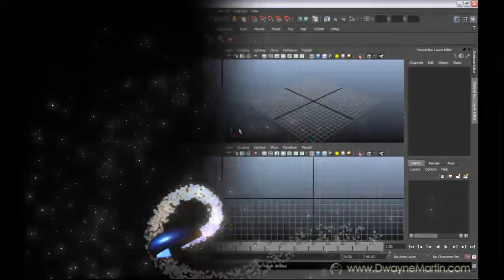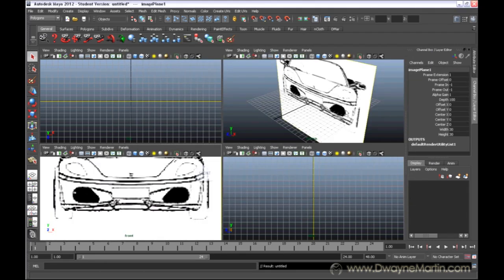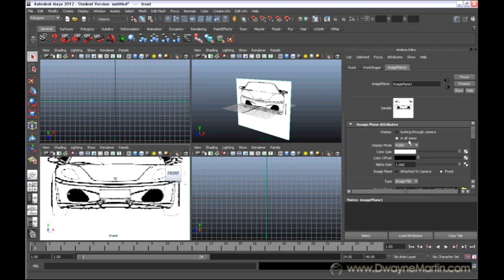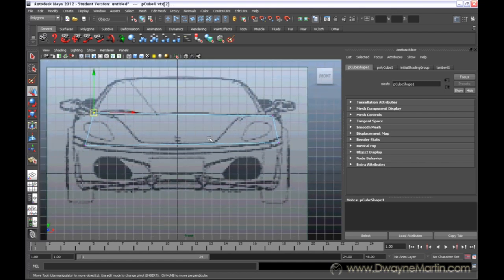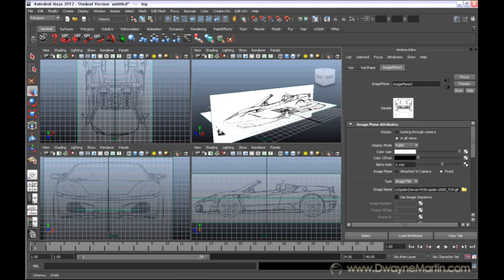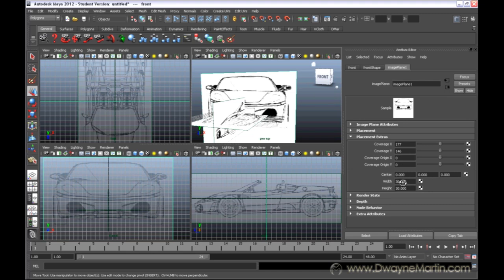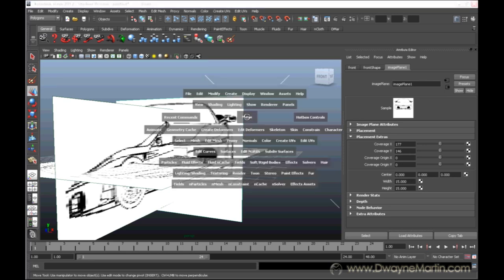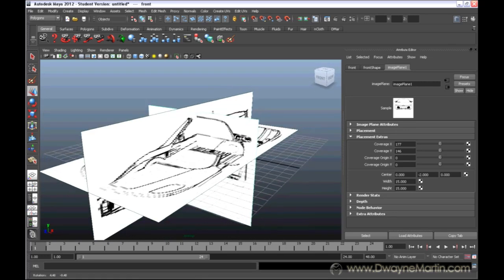Maya 2012 Tutorial 13 - Editing Image Planes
Brief overview of how to edit Image Planes in Maya.